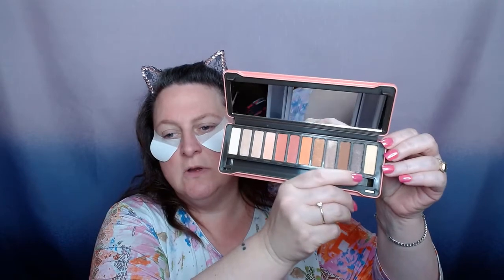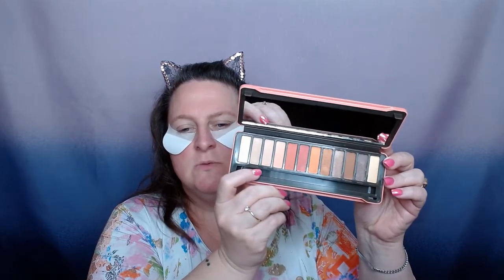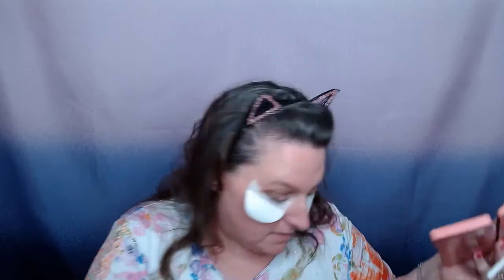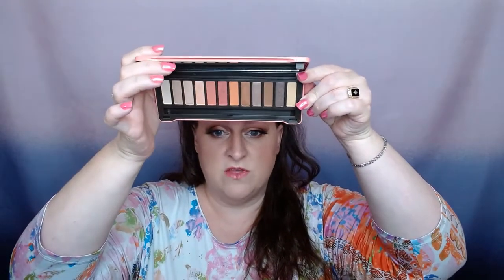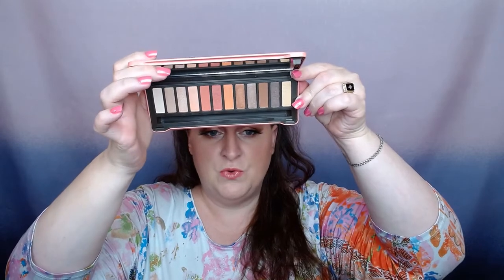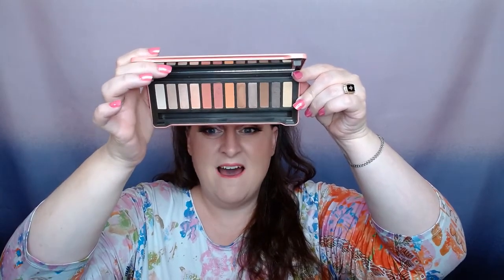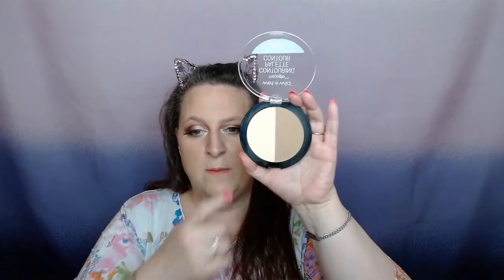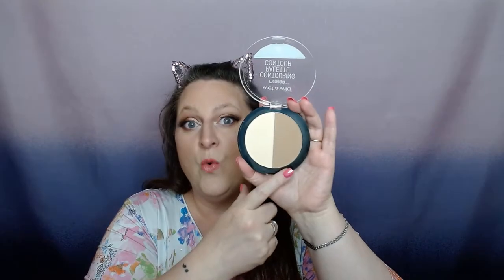Broke A$$ Reviews | Family Dollar Haul Pt 1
Hey, Y'all

Welcome to our new Wednesday series, Broke A$$ Reviews

Ever been smoove broke but still want some new makeup?
Tempted to hit up the Dollar Something but don't know if what you see is even worth the low price?
Well we will find out in this series what these stores have to offer and if it's worth it.

Have you tried any of these products? What did you think?

Take care, Y'all!
TK

Photo by Polina Zimmerman from Pexels
Go follow her on IG: